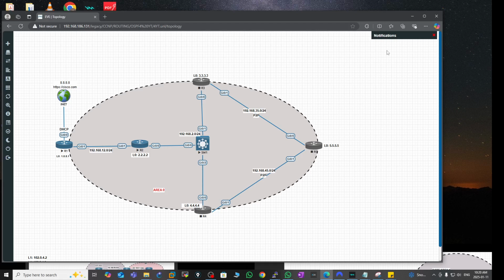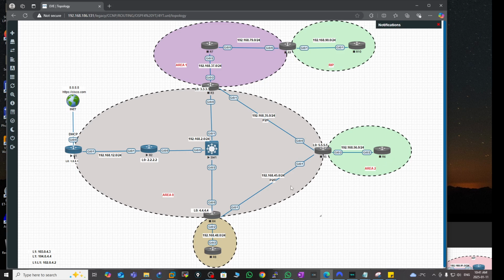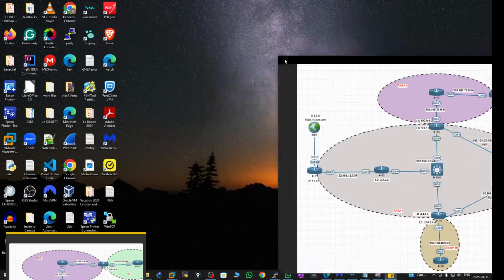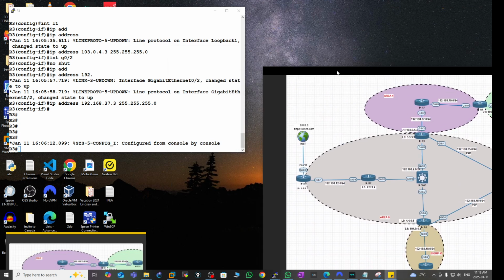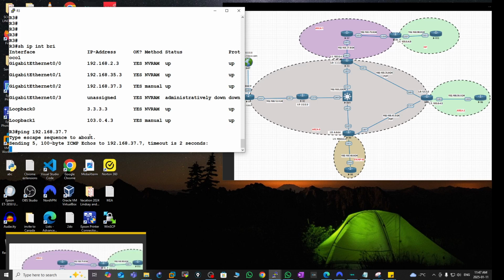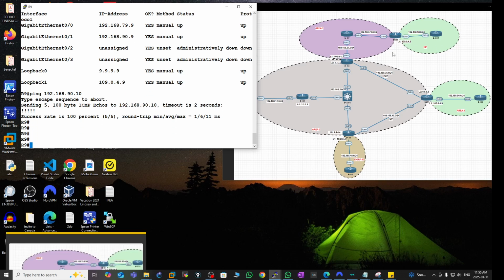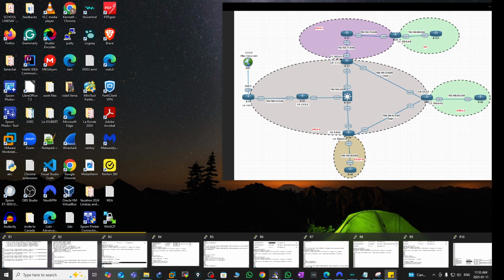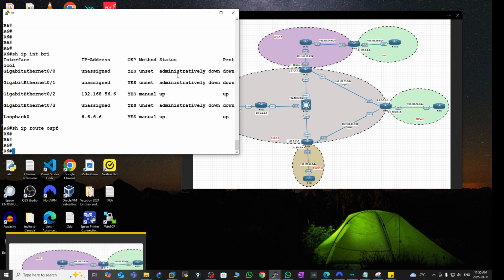OSPF MULTI PROTOCOL ROUTING SETUP